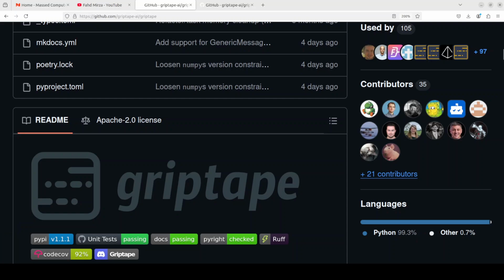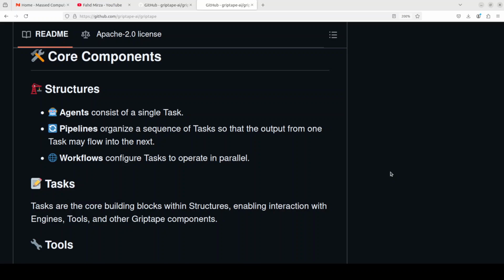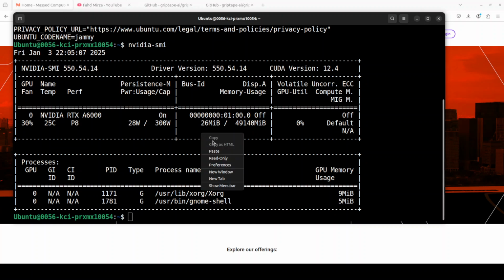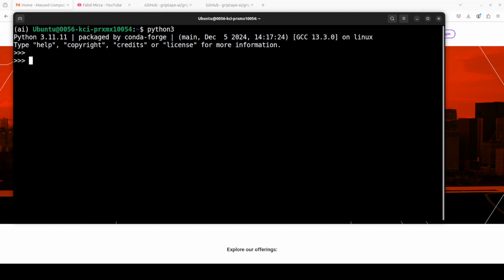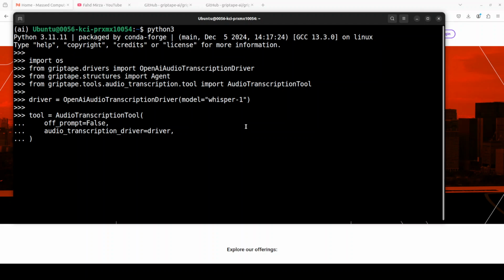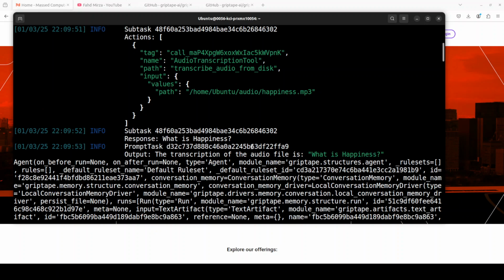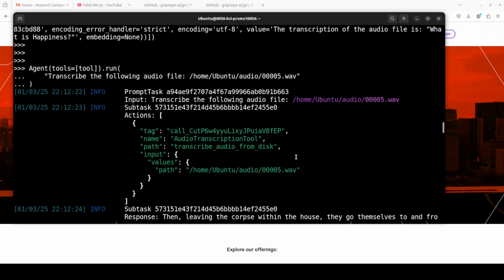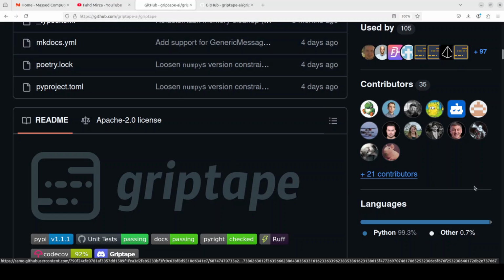Use AI Agents for Transcription with GripTape - Step-by-Step Tutorial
This video shows how to locally install Griptape and use it for transcription.